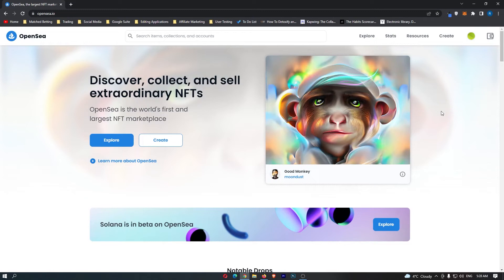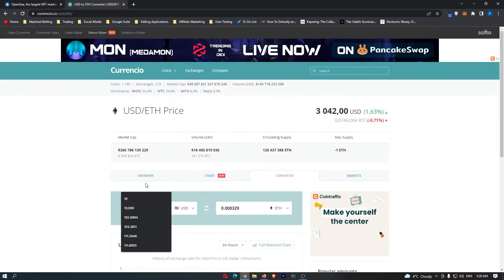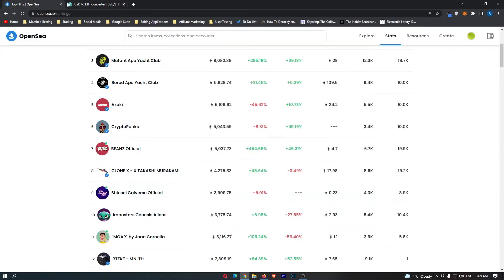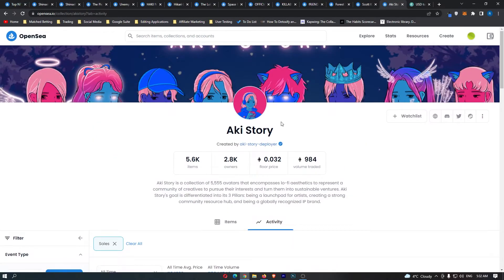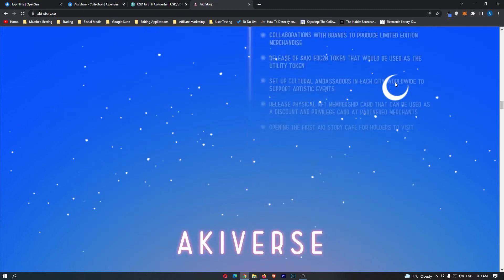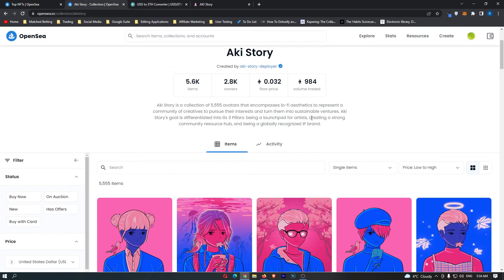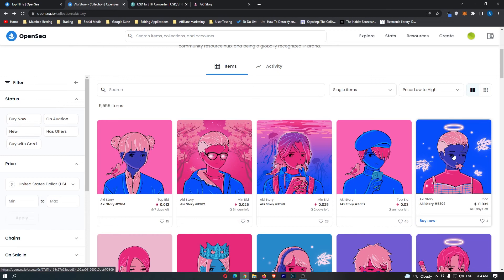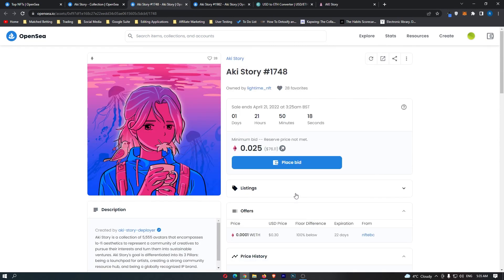How To Flip NFTS Starting With Just 100 Dollars (For Beginners)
In this tutorial I will show you how to How To Flip NFTS Starting With Just 100 Dollars (For Beginners)